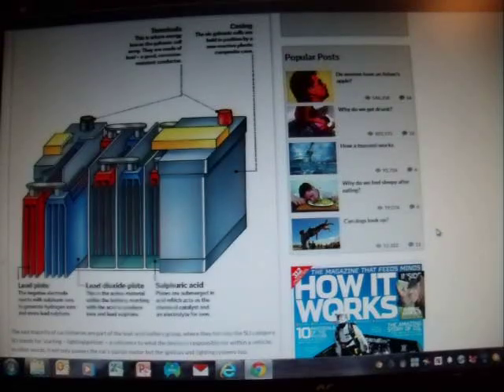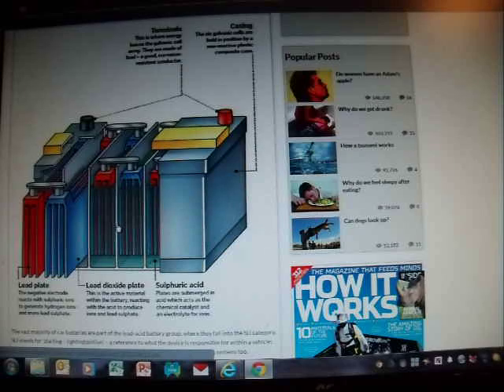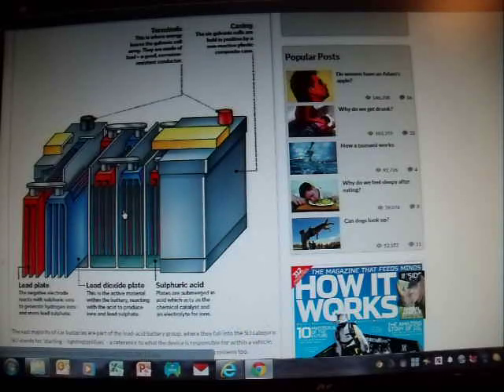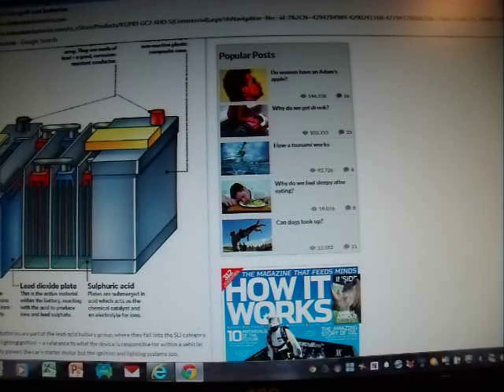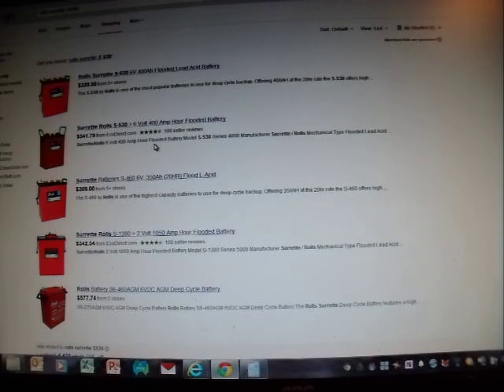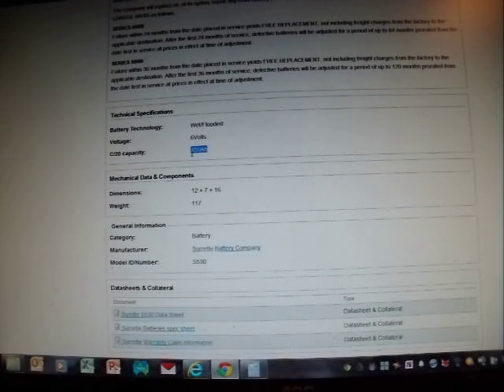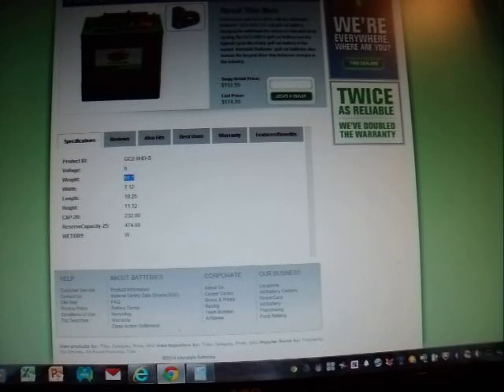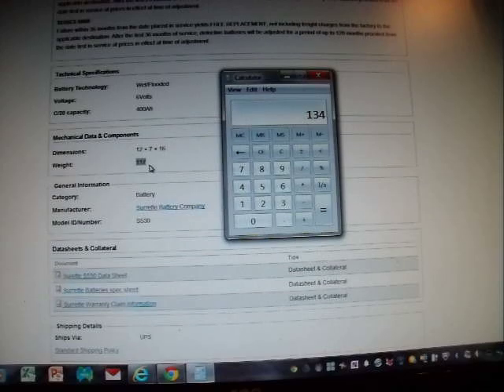Off-Grid Batteries - Which to buy?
How to get the most for your dollar when buying batteries for your solar project.